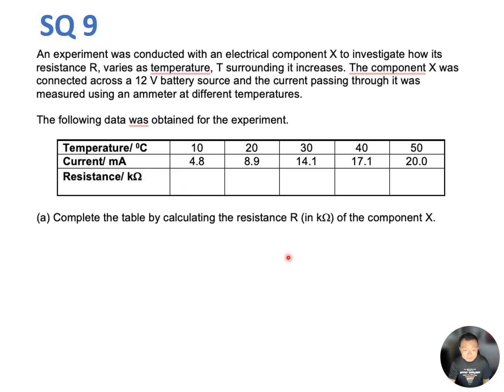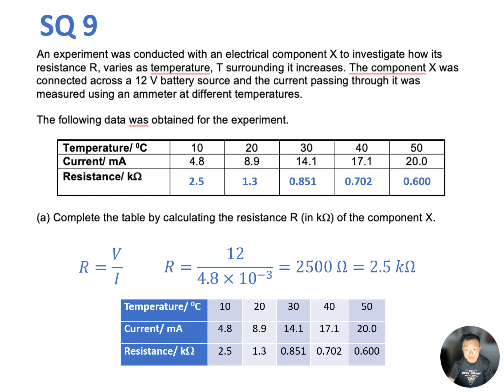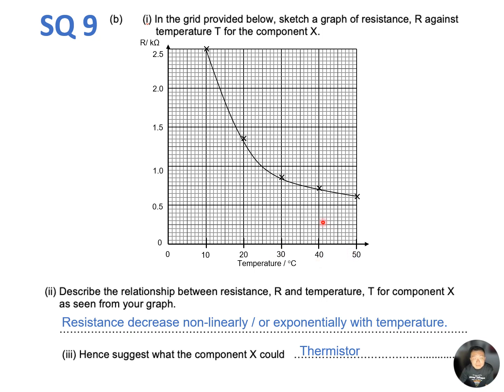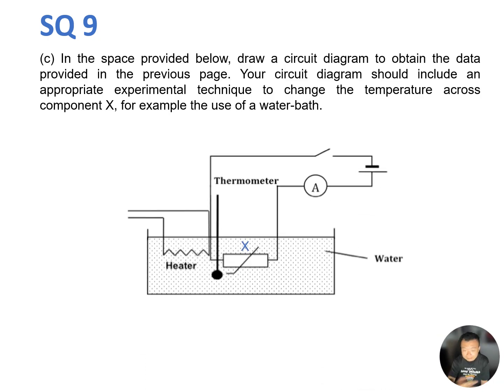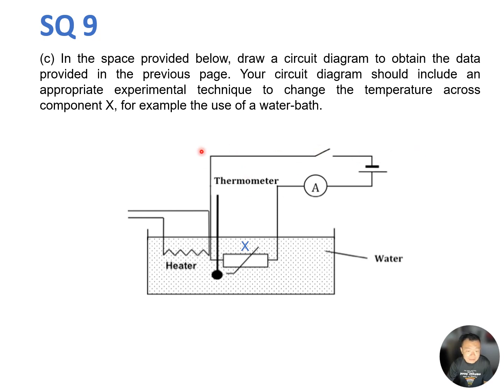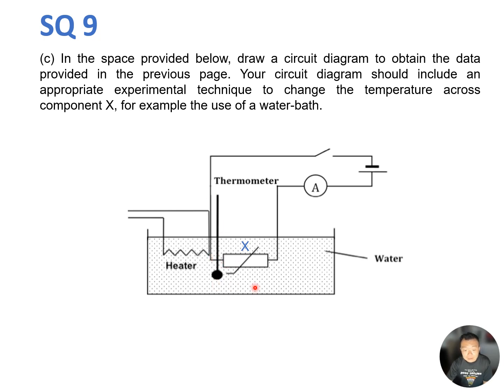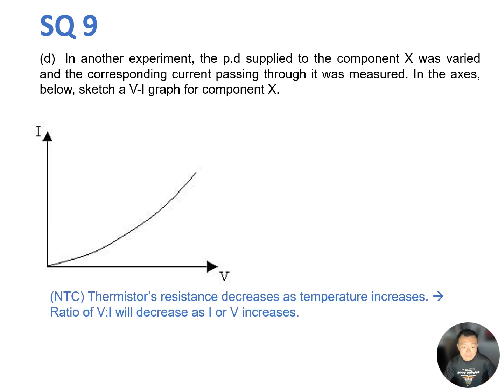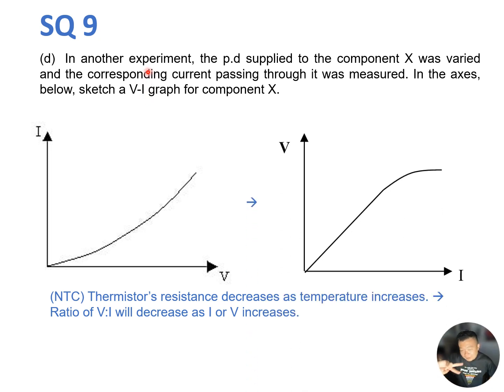Current Electricity SQ 09